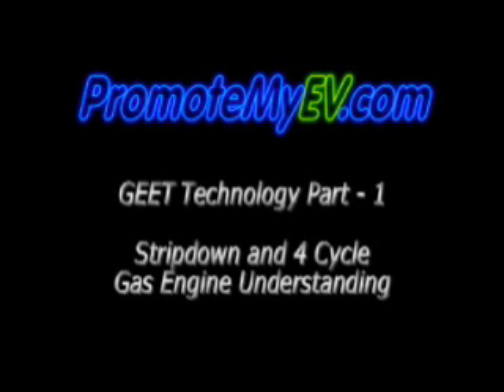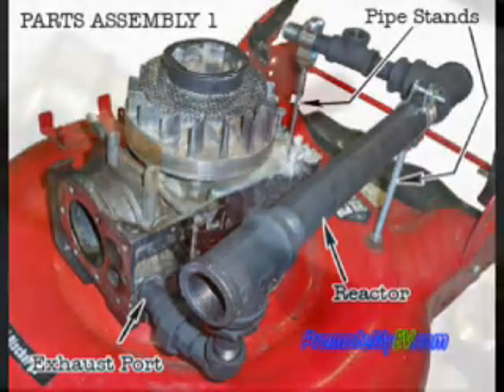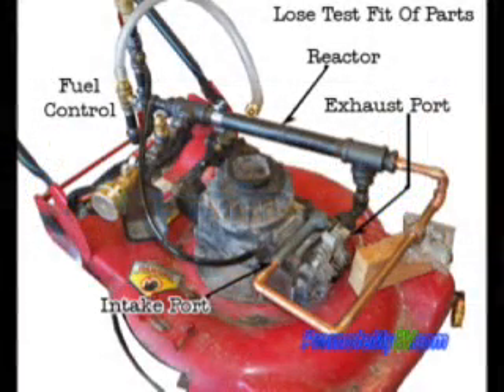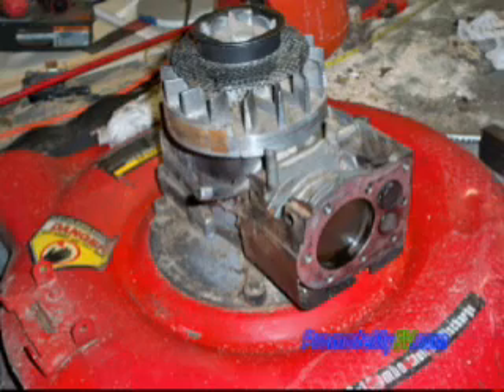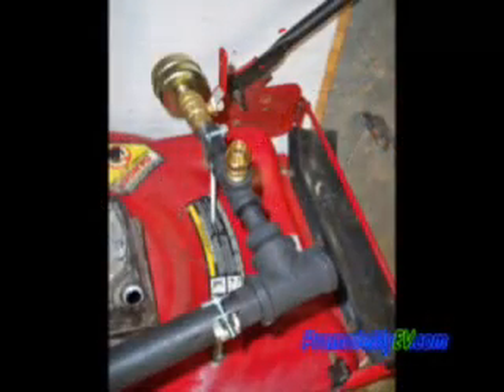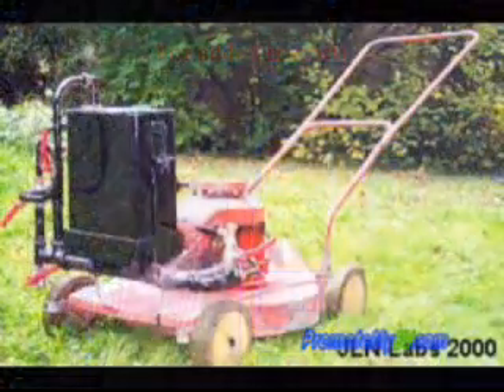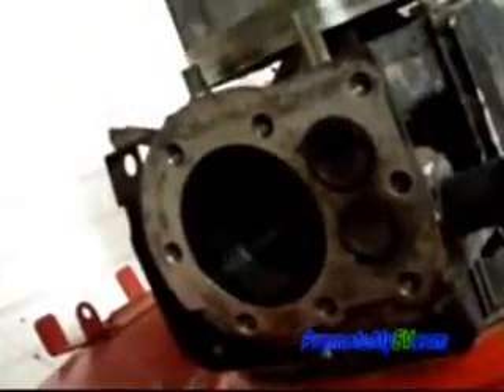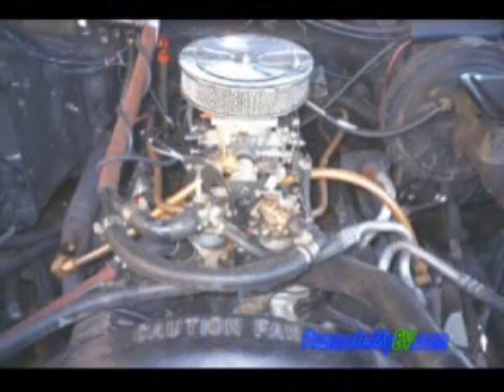Geet Project on 4hp Lawn Mower - Part 1 - Intro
Welcome, This is Ron from PromoteMyEV.com

I have started a Blog series on the research and experiments on the Geet Fuel Reactor from Paul Pantone, and wanted to supplement the text and photos provided on the blog with video. I am using free plans of the demonstrator model that uses a small gas lawn engine to get your feet wet and prove the concepts work.

 It is as simplified as the unit can be and still show some respectable results. Most of the parts are available from the local hardware store, and will cost about $150.00 to buy new. Building skill is fairly easy to moderate that may force you to get a machine shop help you to make parts to do not have tools for.

The Goals of the project is:

1. Learning how the technology works and how it could be used practically just mowing the grass, for an example. The average small engine is 7 time more polluting than a car and there are millions out there.

2. Understanding small engine construction and repair. New skills are all ways handy.

3. To evaluate the possibility of up sizing the design for electrical generation or even a car engine.

As I go along I will share my experience and hope to help someone else go farther than me. Adding to the global bank of knowledge collectively.